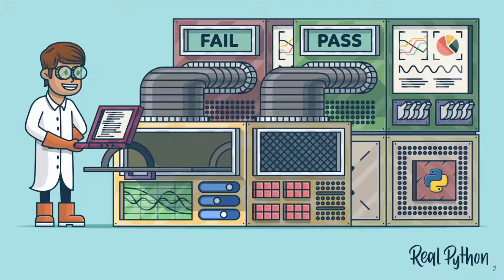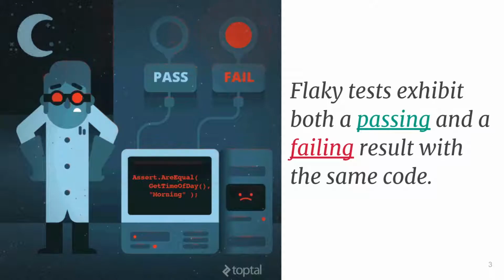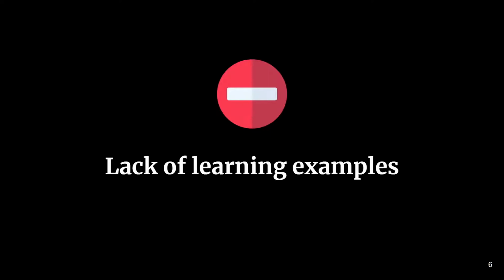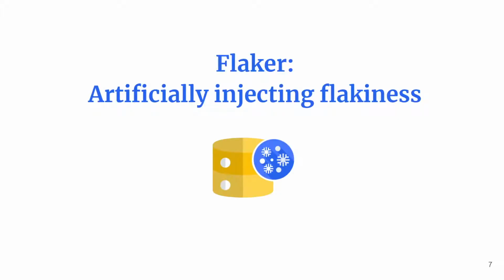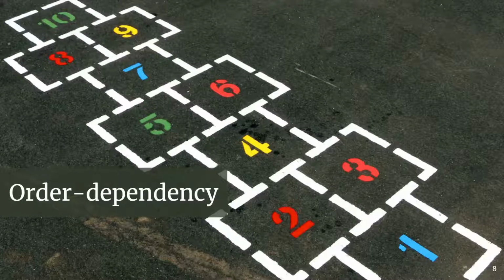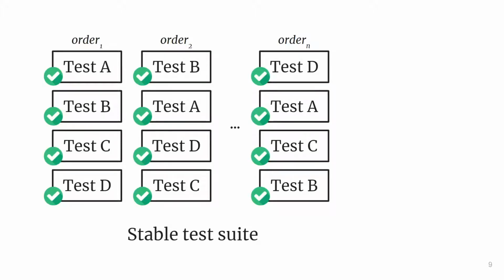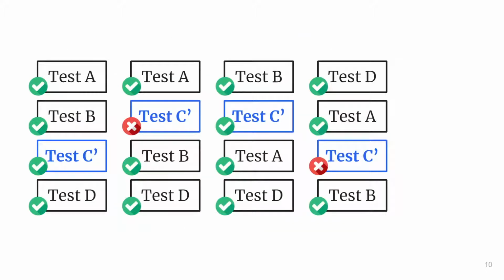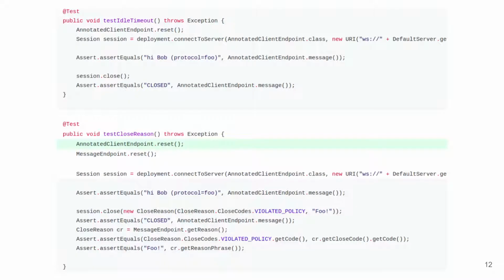Registered Report: On the Use of Mutation in Injecting Test Order Dependency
Background: Test flakiness is identified as a major issue that compromises the regression testing process of complex software systems. Flaky tests manifest non-deterministic behaviour, send confusing signals to developers, and break their trust in test suites. Both industrial reports and research studies highlighted the negative impact of flakiness on software quality and developers’ productivity. While researchers strive to devise solutions that could help developers addressing test flakiness, the elaboration and assessment of these solutions are hindered by the lack of datasets large enough to leverage learning techniques. Aim: To address this lack, we conduct an exploratory study that investigates a new mean for producing datasets of flaky tests. Method: We propose an approach that relies on program mutation to inject flakiness in software tests. In particular, we plan to delete helper statements from tests to make their outcomes order-dependent, i.e., pass in certain running orders but fail in other orders. We intend to apply our mutation-based approach to a set of 14 Java projects to assess the effectiveness of test mutation in injecting order-dependency and generate a new dataset that could be used to study flakiness.